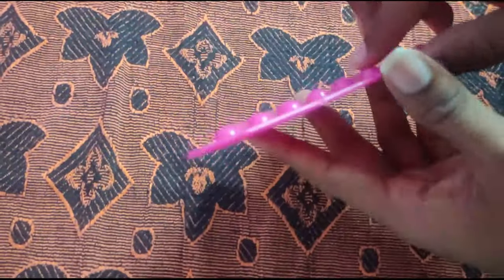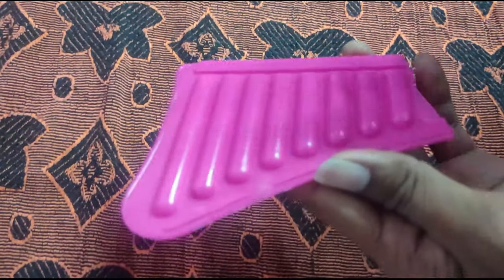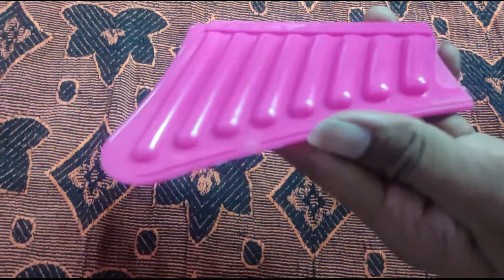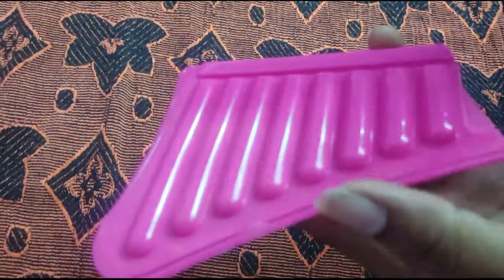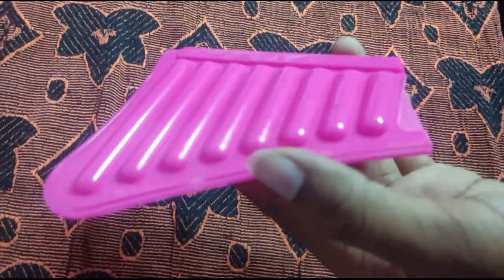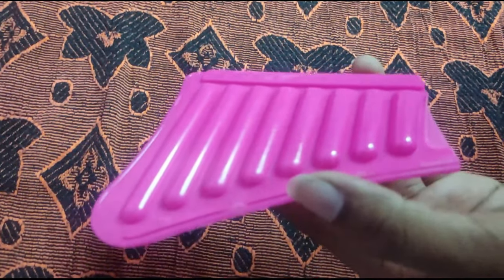HOW TO PLAY 10 RS CHEAPEST MOUTH ORGAN | TAMIL | EVERY ONE CAN PLAY THIS INSTRUMENT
In This video tells about how to play a 10rs mouth organ and basics of this instrument. .

Notes of Raja Raja Sozhan

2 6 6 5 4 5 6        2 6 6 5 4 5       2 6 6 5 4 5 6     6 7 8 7
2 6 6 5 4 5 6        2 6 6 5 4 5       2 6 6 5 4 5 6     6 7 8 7

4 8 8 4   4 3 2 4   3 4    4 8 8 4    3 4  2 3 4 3
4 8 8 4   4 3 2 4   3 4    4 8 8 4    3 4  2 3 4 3

This notes also played for original mouth organ, if the mouth organ in c scale (that means first kattai in classical). You can play in the second octave in the Original mouth organ.